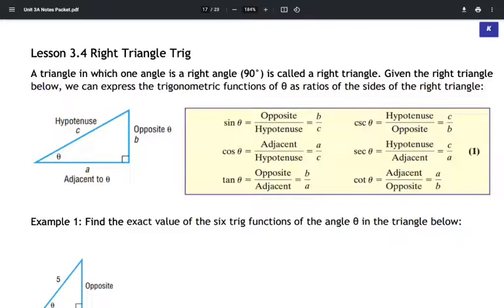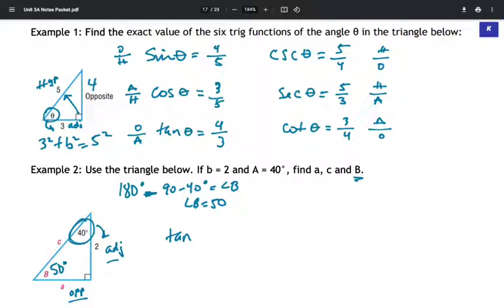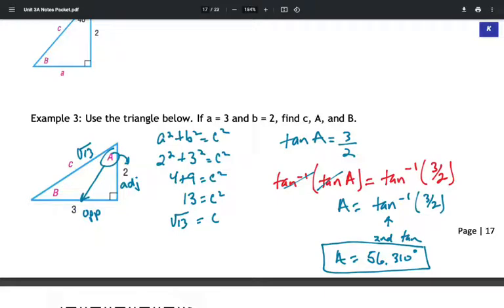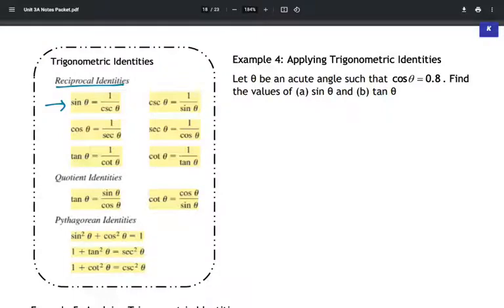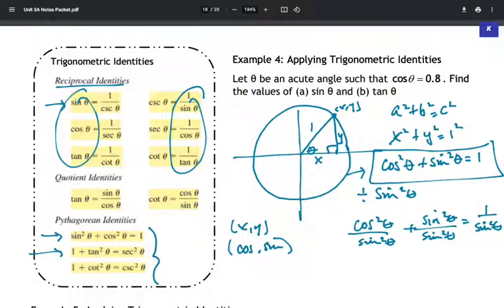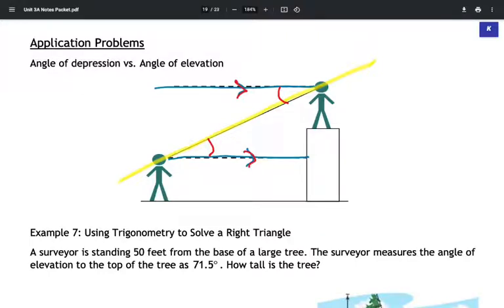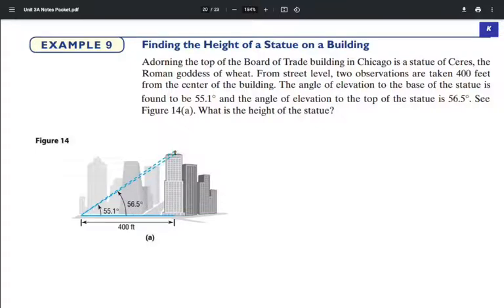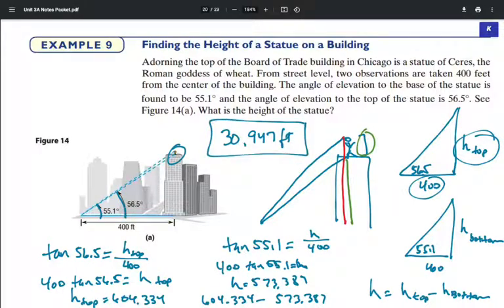3.4 Right Triangle Trig